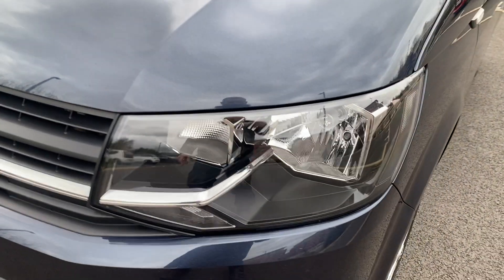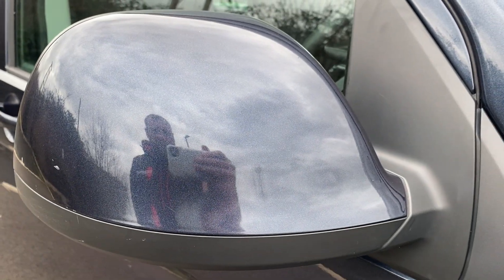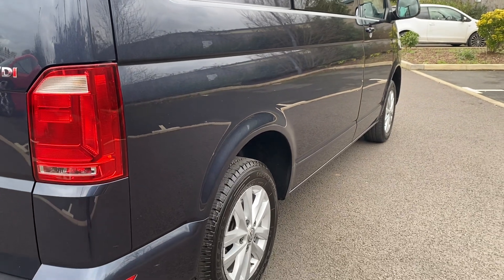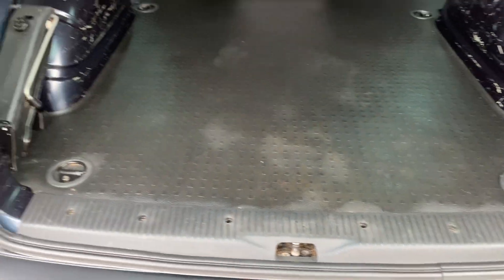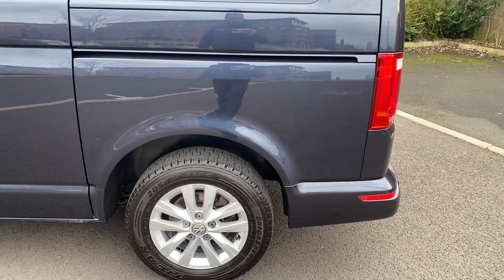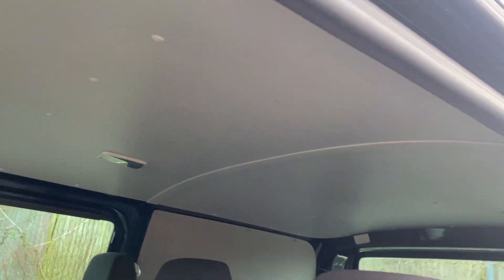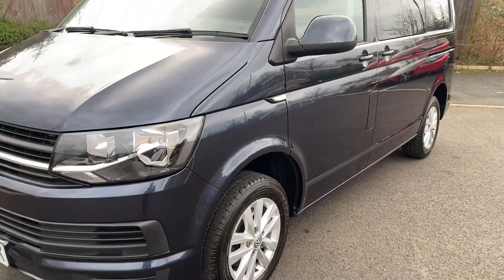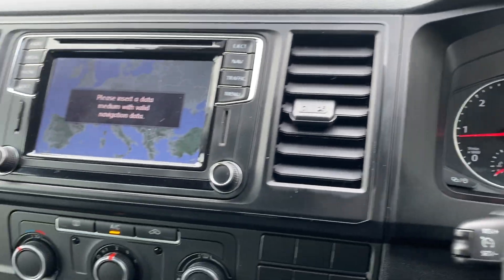2016 66 Volkswagen Transporter 2.0 TDI 150 BHP Euro 6 Trendline with air con & tailgate for sale